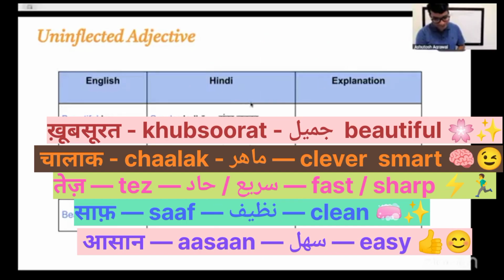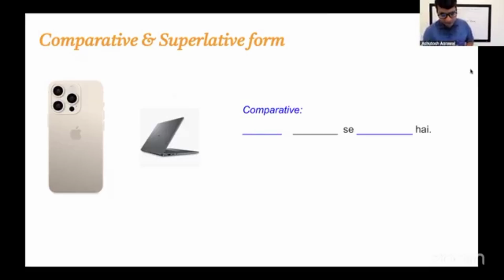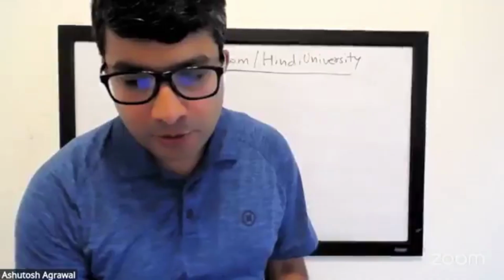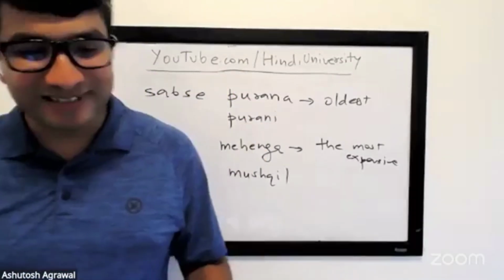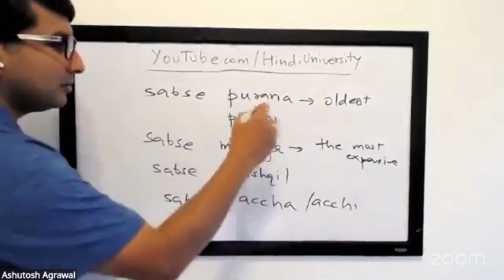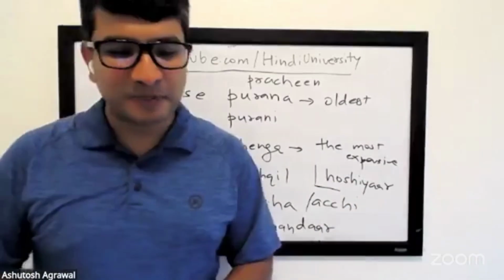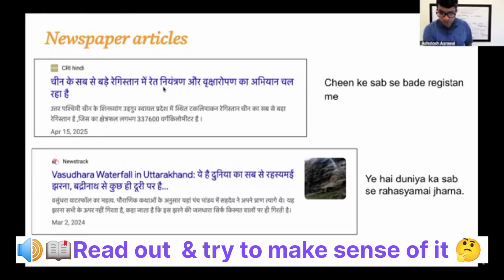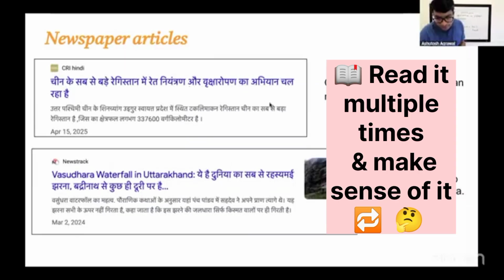📘 Hindi Vocabulary | Words from the Original Lesson ✨ ⏰ 5-Min Recap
📌 Lesson Title : 📘 Hindi Vocabulary | Words from the Original Lesson ✨ ⏰ 5-Min Recap

📅 Recorded on: Sunday, sept 28, 2025

📚 In this lesson you'll learn:

🚀  ✨ In this quick 5-minute recap, we’ve collected all the Hindi vocabulary from the original lesson and put them together in one simple video. Perfect for review, memorization, and daily practice! 🚀

🎯 What you will learn in this video:

✅ Revise important Hindi vocabulary from the original lesson
✅ Practice the correct pronunciation of each word
✅ Improve your memory with short, clear examples
✅ Build a stronger daily Hindi word bank

Whether you’re a beginner, intermediate, or advanced learner, this lesson will help you speak Hindi naturally and fluently when talking about Comparative & Superlative in Hindi  . 🇮🇳

More details, practice, and teacher interaction:

🚀 Comparative & Superlative Adjectives with Exercises, Examples & Practice 📘 ⏰

🔔 Don’t forget
to LIKE 👍,